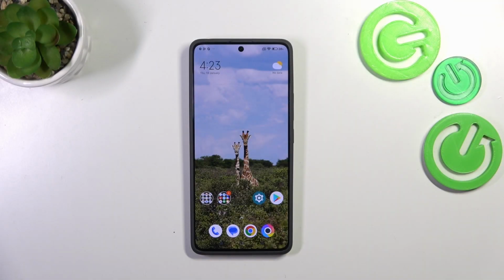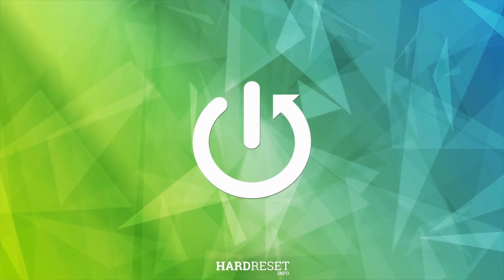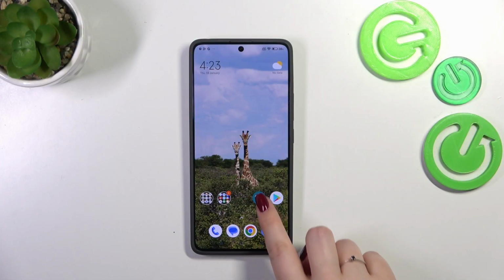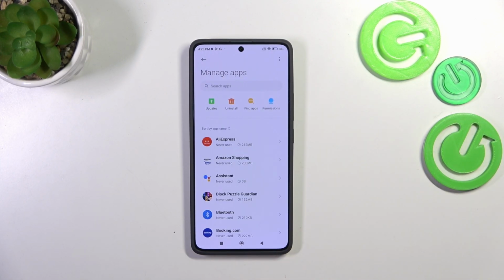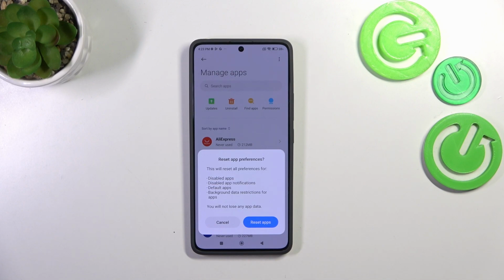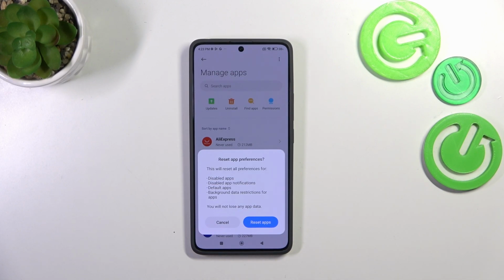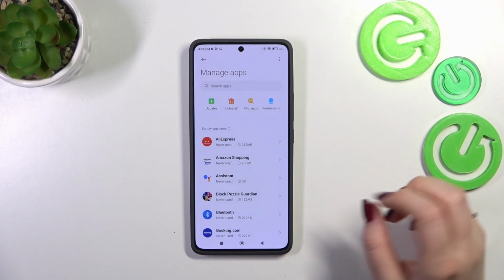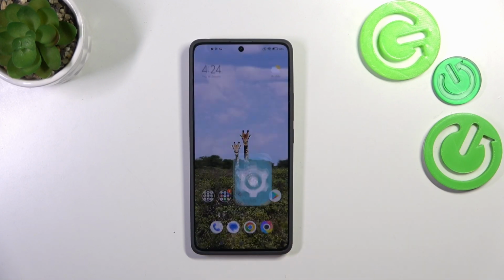How to Reset App Preferences on POCO X6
Find out more info about POCO X6:
Hi! Stay here if you want to know how to reset app preferences on POCO X6. Resetting app preferences on your POCO X6 is a useful troubleshooting step if you're experiencing issues with individual apps or if you want to restore all app settings to their default configurations. Take note that this process does not remove your app data but resets preferences like permissions and notifications. Follow these steps to reset app preferences on your POCO X6.

How to reset app preferences on POCO X6? How to restore app preferences on POCO X6? How to restore app preferences on POCO X6?